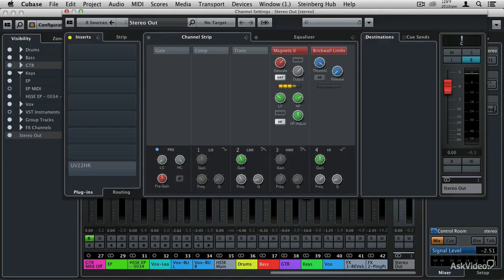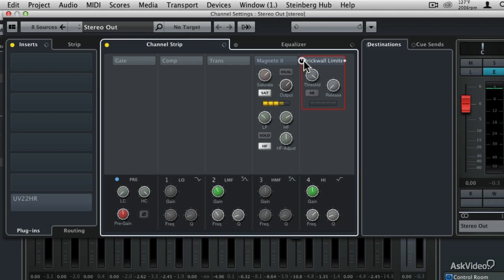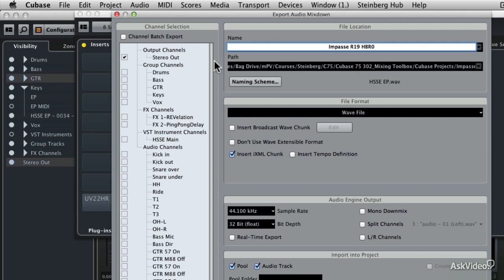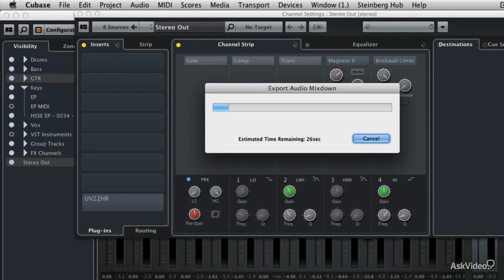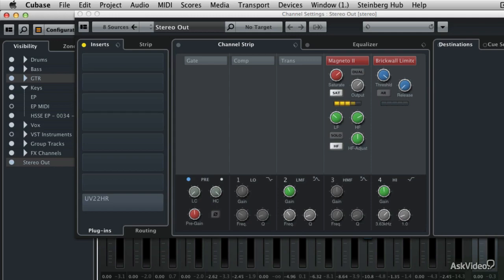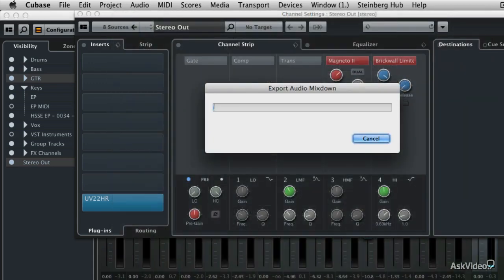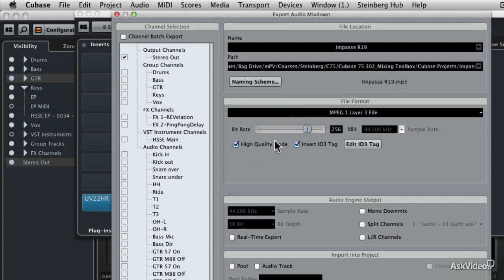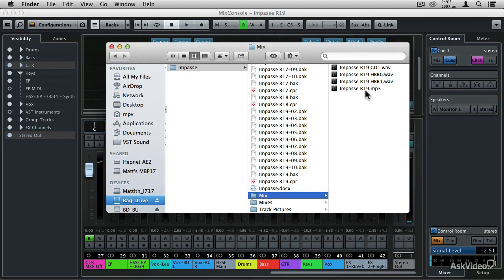32 Matt’s Multi mixdown Method/Cubase 7.5